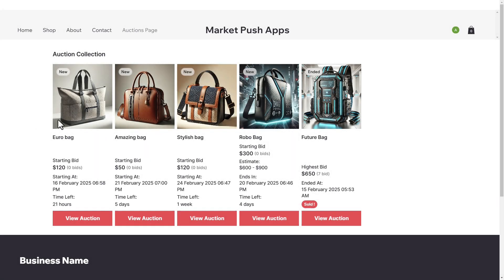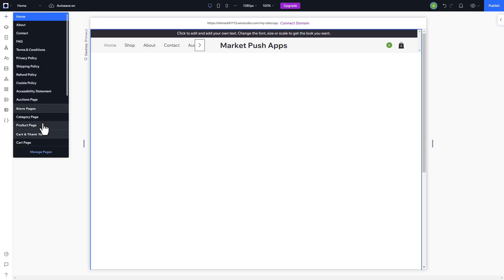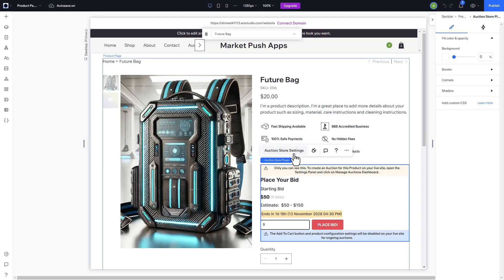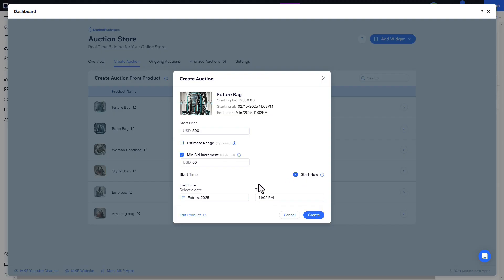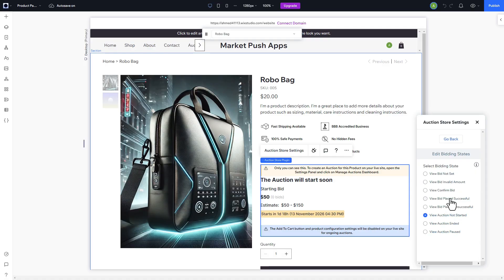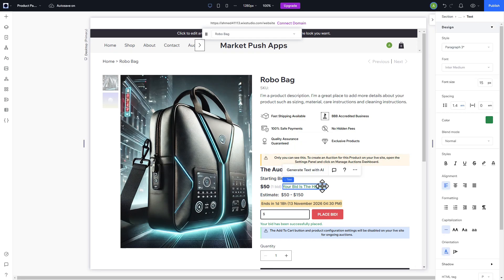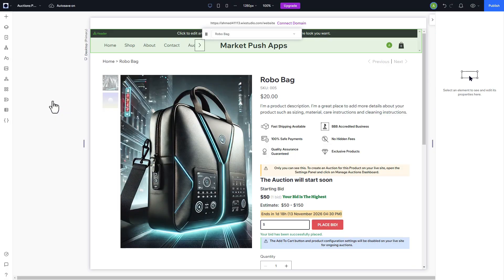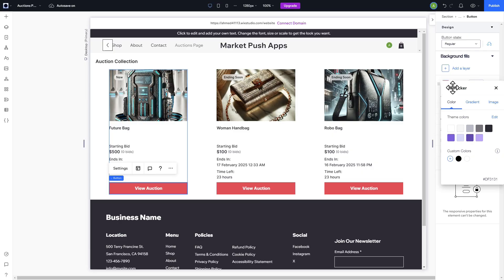How to add Auctions & Product Bidding to Wix Site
Welcome to our step-by-step guide on how to add Auctions and Product Bidding to your Wix site! In this tutorial, we’ll show you how to seamlessly integrate Auction Store into your online store, turning regular products into exciting bidding opportunities.

Auction Store is the perfect tool to boost engagement and increase sales by replacing static product prices with a dynamic bidding system. Watch as we walk you through:

Transforming Products into Auctions: Learn how to turn any product into an auction.
Seamless Integration with Wix: See how the app integrates directly into your site without any redirects.
Real-Time Bid Notifications: Find out how customers are notified when they win or are outbid.
Tracking Bids and Revenue: Manage auctions, track bids, and measure sales from your dashboard.
Auction Widgets: Learn how to use the Product Page Bidding Widget and Auction Gallery Widget.
By the end of this video, you’ll be able to transform your online store into a competitive bidding marketplace, creating excitement and urgency around your products. Get ready to increase customer engagement and drive more sales!